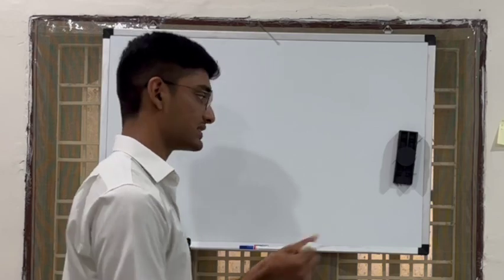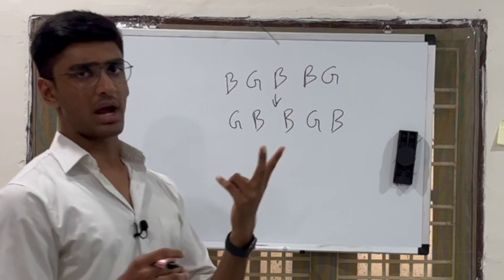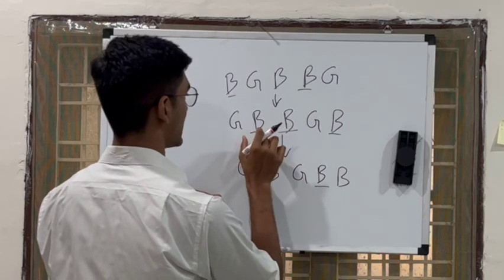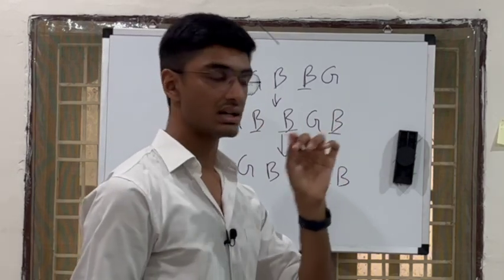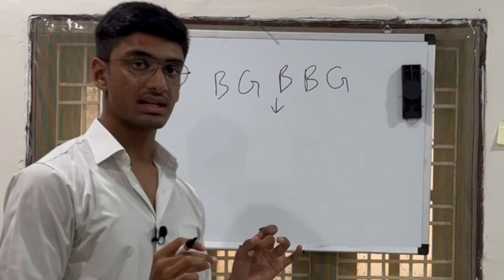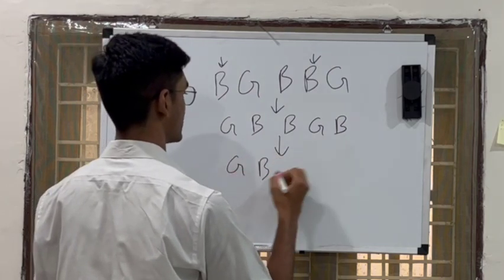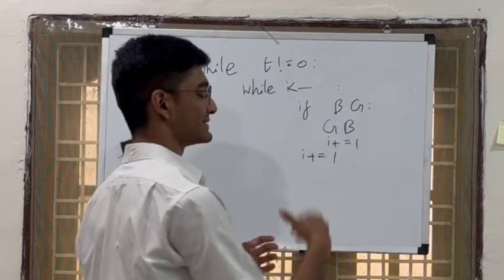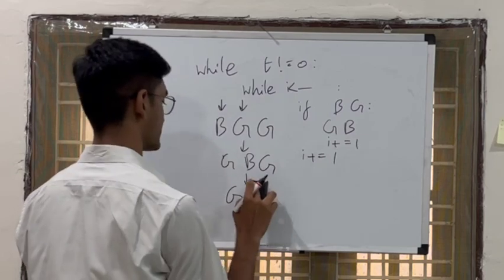266B. Queue at the School || Codeforces Round 163